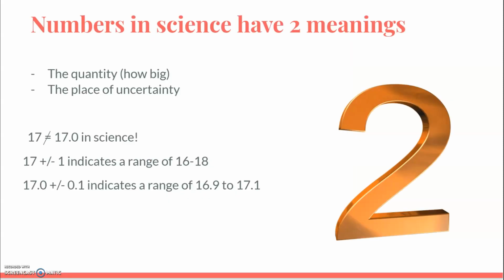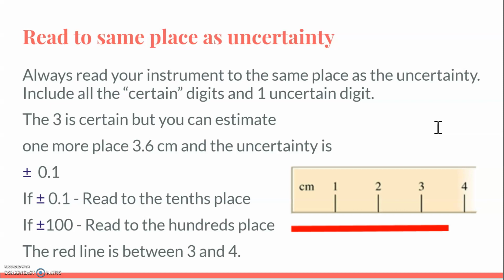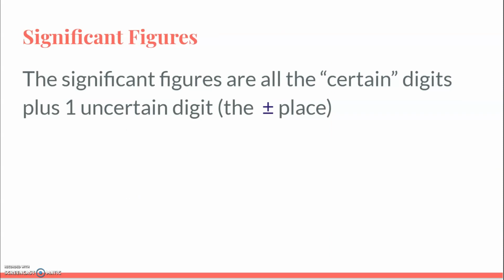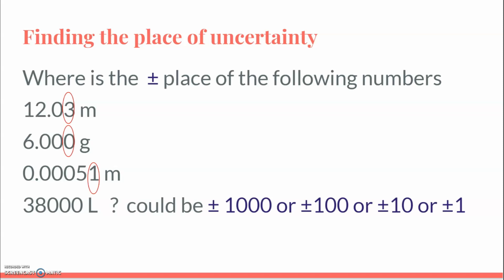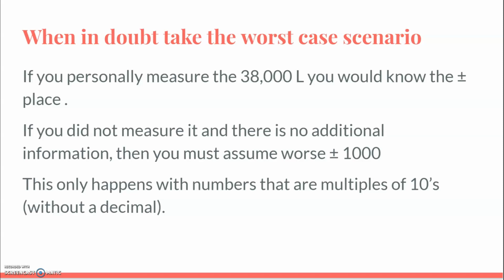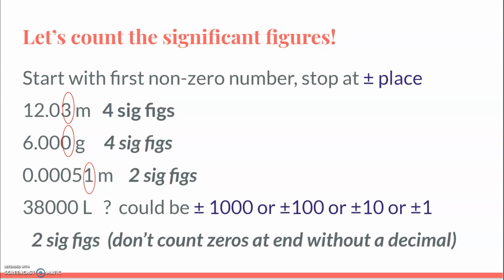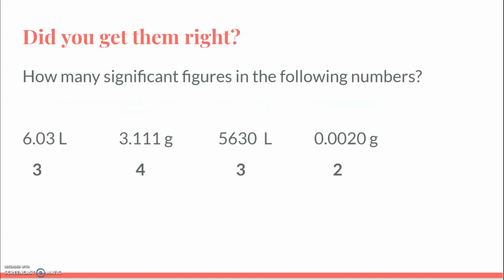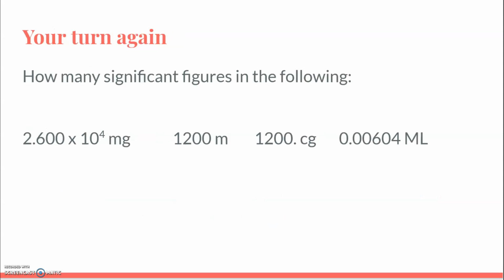Counting Significant Figures